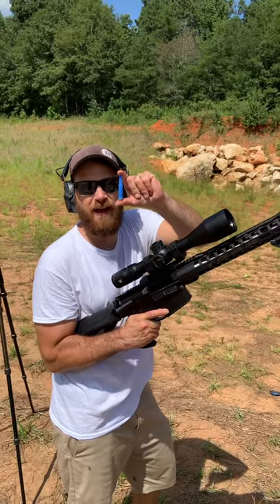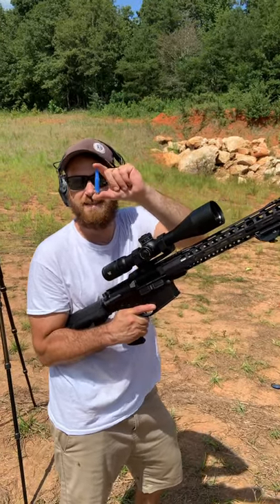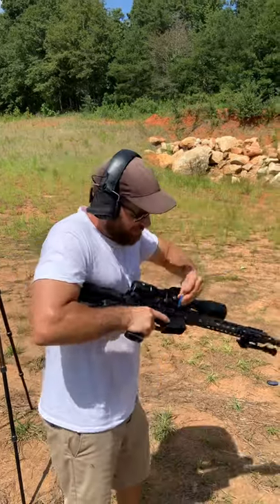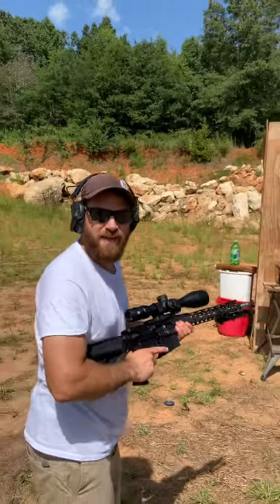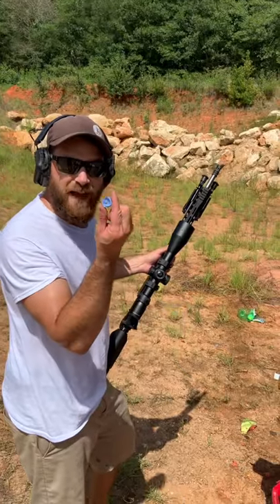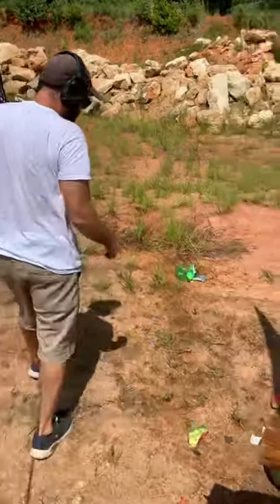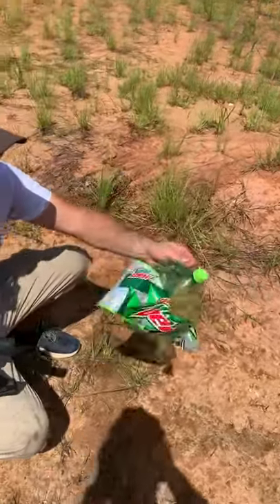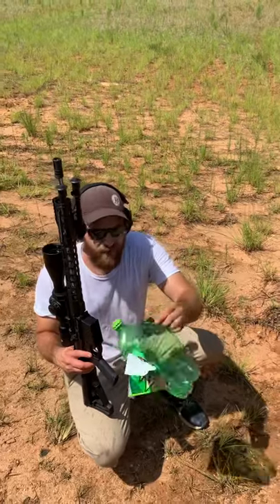Blue Plastic 308 Ammo Vs Water Jug